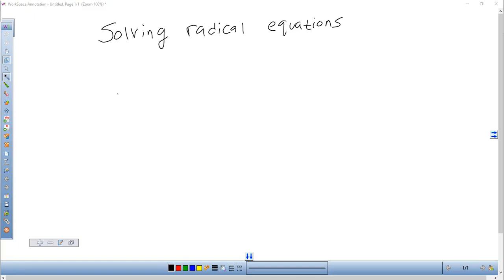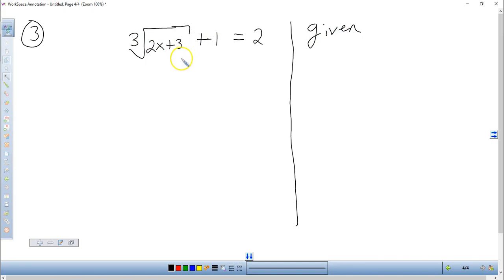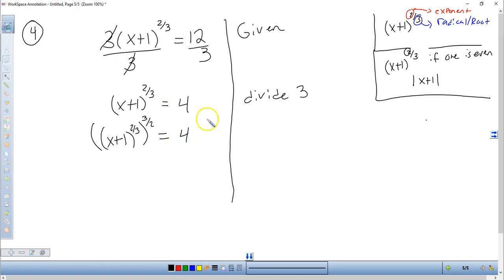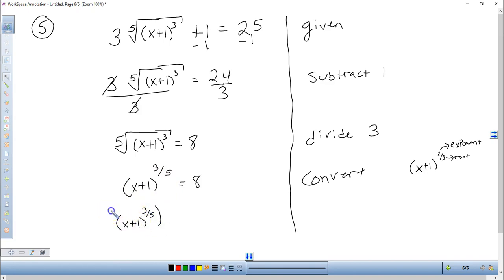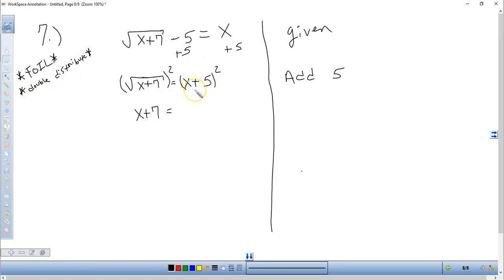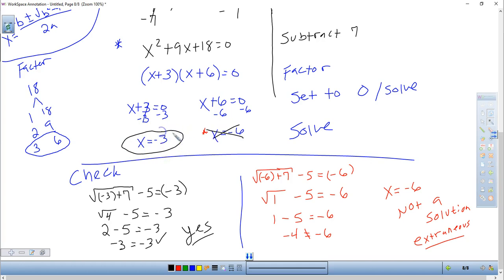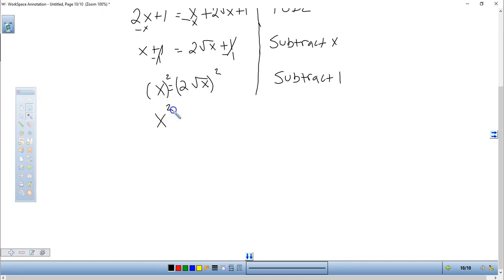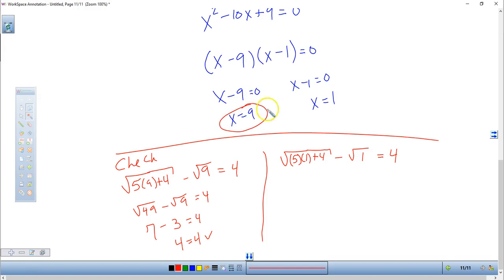Algebra 2 Solving Radical Equations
Solving Radical Equations of Various Types